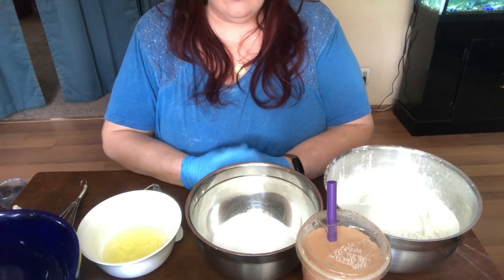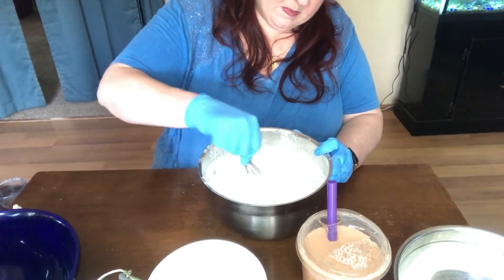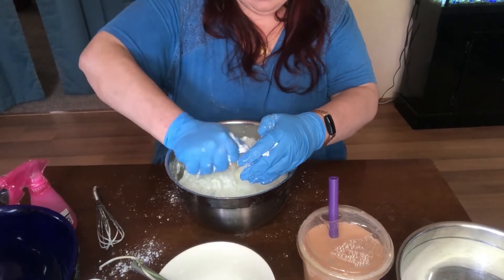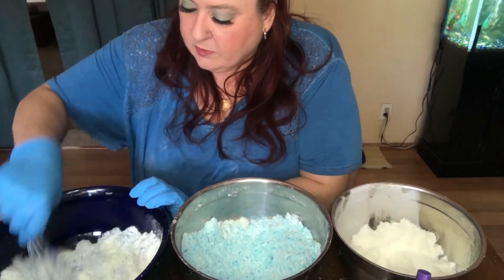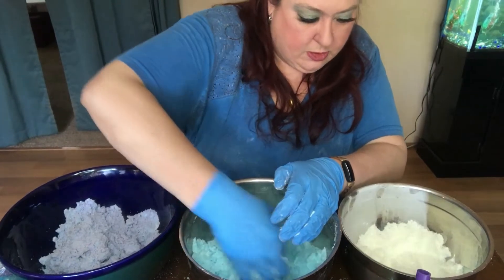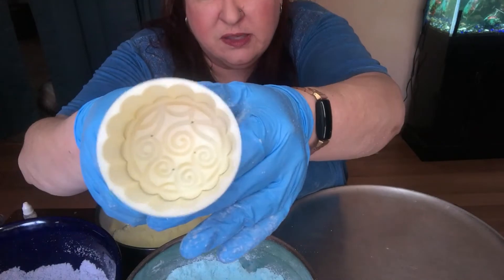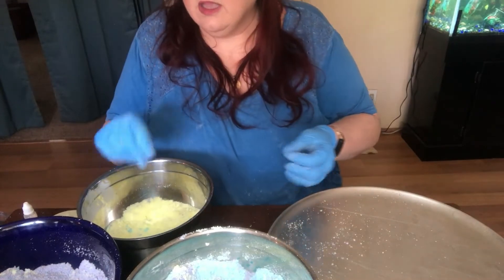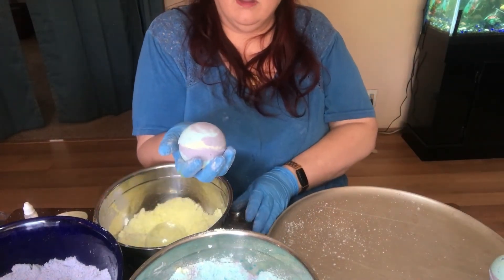Wildberry Lavender Vanilla Bath Bombs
Today we are going to try a new bath bomb recipe for me and see how it turns out.  I love experimenting and finding new and improved recipes.

2 Cups Baking Soda
1 Cup Citric Acid
½ Cup Corn Starch
1 Tbs SLSA
1 Tbs Oil (Avocado, Grapeseed, Olive)
4 Tbs 91% Rubbing Alchohol
1 Tbs Fragrance Oil
1 Tbs Polysorbate 80
Color to preferance

Always add Citric Acid last